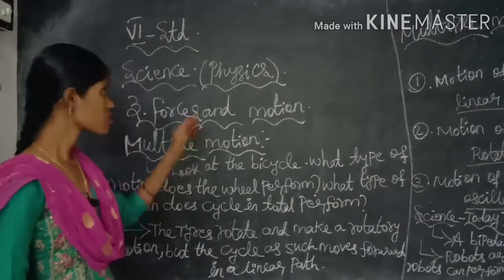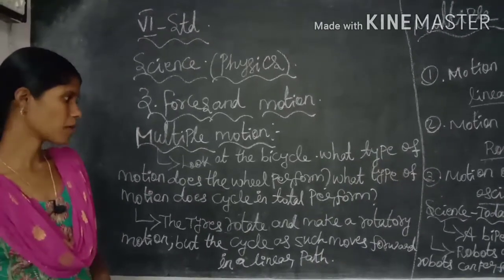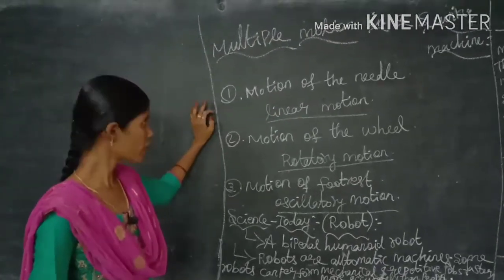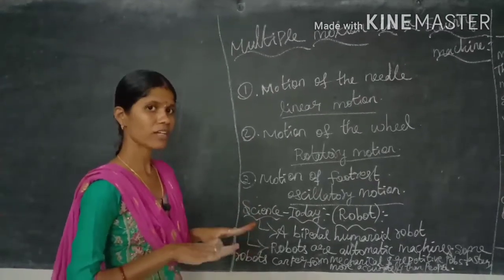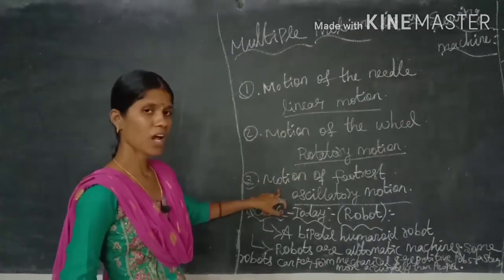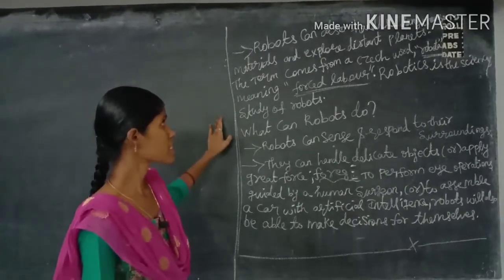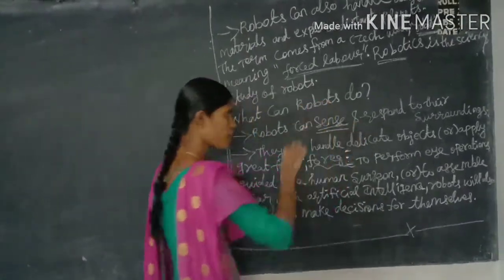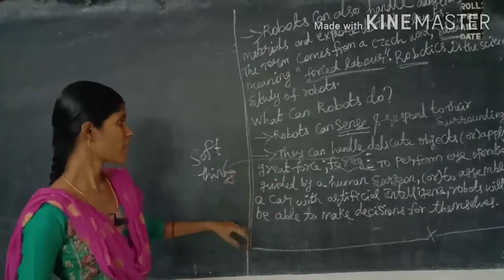STD : 6 Physics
Unit-3 Forces And Motion (Multiple Motion, Multiple Motion In Sewing Machine, Robot)